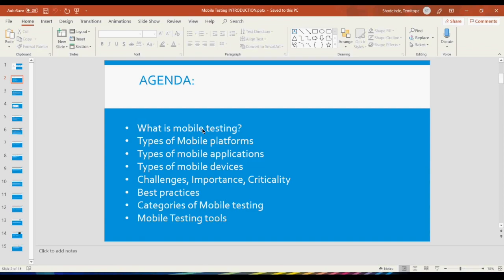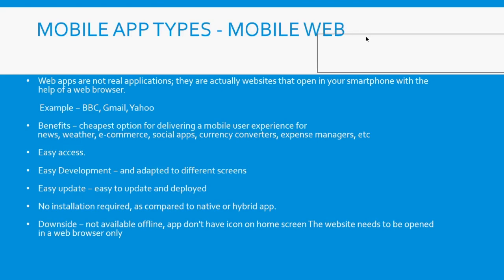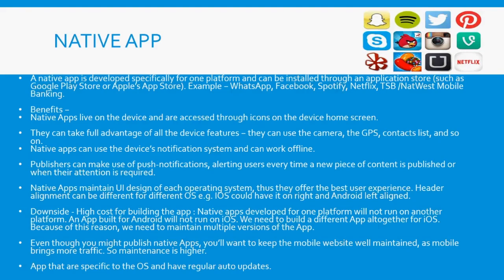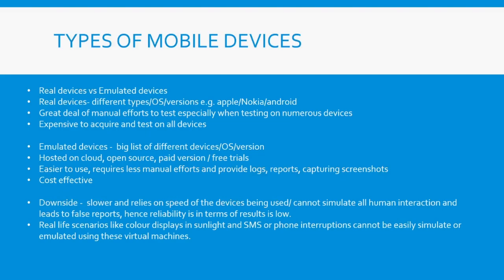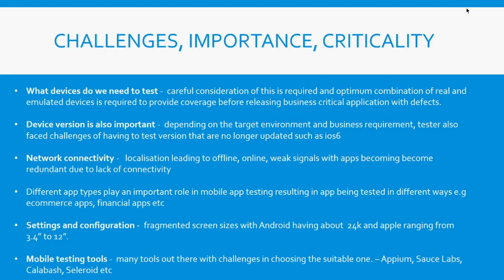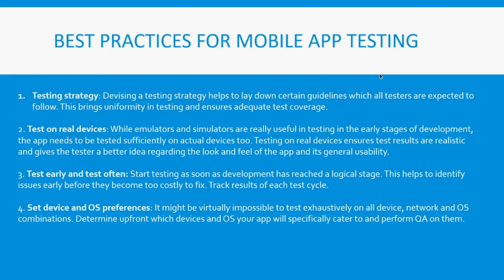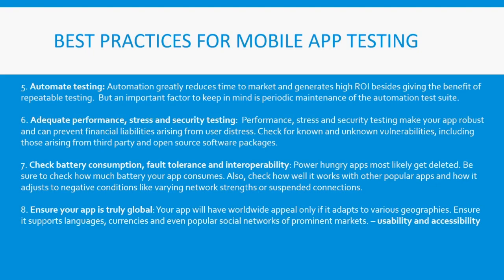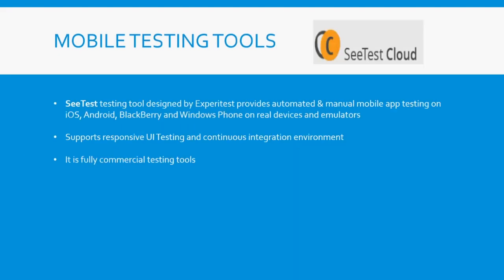DESKTOP & MOBILE TESTING CLASS 1-INTRODUCTION TO MOBILE TESTING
INTRODUCTION TO MOBILE TESTING